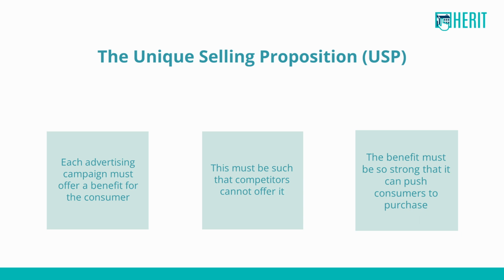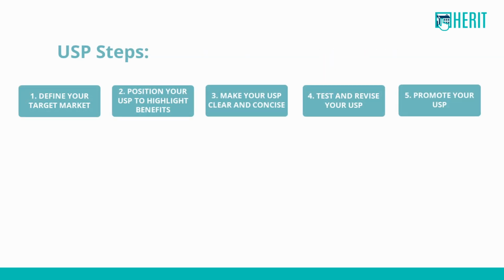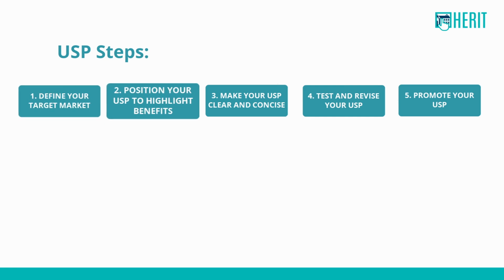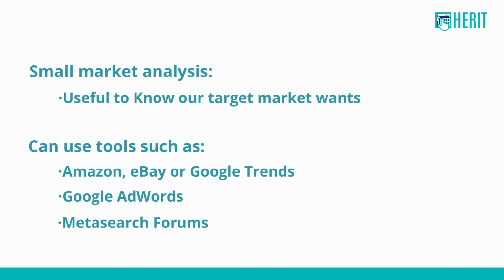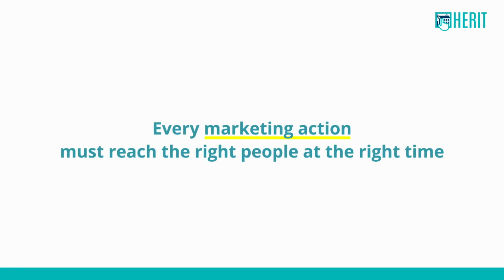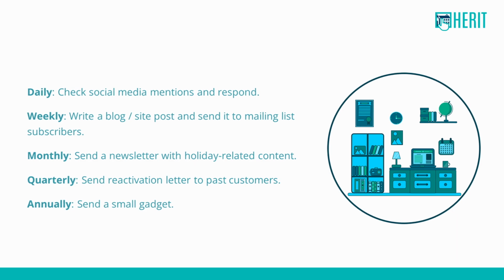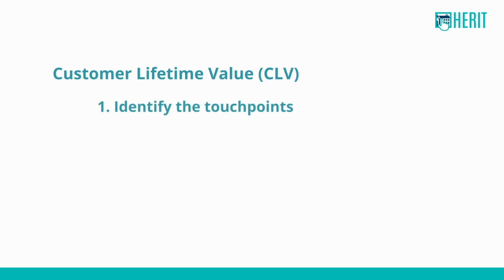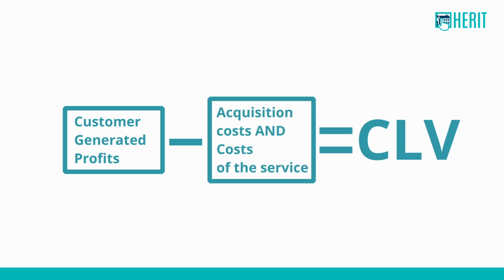Module D.1.2: Digital marketing plan (Part 2)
Digital communication channels have acquired a crucial importance for the success of a project. The rise of social commerce is one of the trends to watch. People are more likely to spend money for digital content than before and the costs of social media ads register a significant increase. We cannot afford not to have a digital promotion strategy, and the marketing plan helps us to develop it by determining the specific target audience, having clear business objectives and an appropriate value proposition.

This video has been developed as part of the HERIT project (Heritage Efficient management through Relevant IT use). This project has been funded with support from the European Commission, through the Erasmus+ programme (KA226 - Partnerships for Digital Education Readiness). Project N° 2020-1-BE01-KA226-VET-082730.